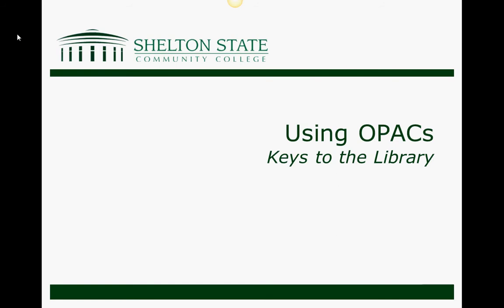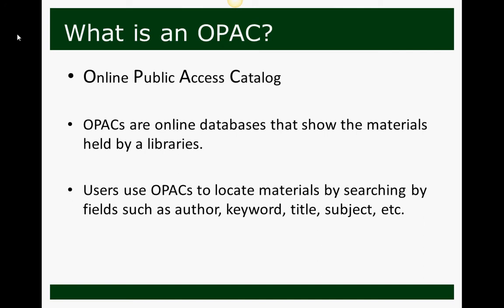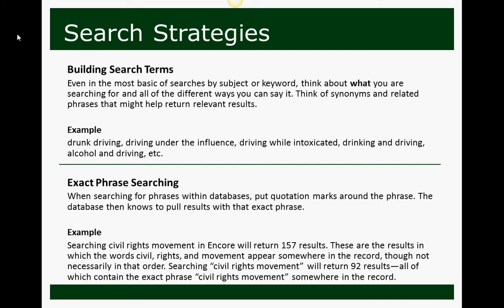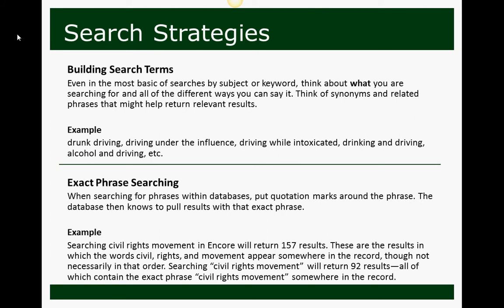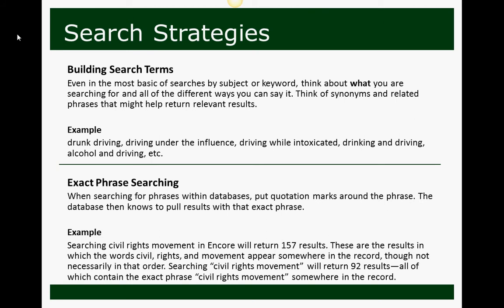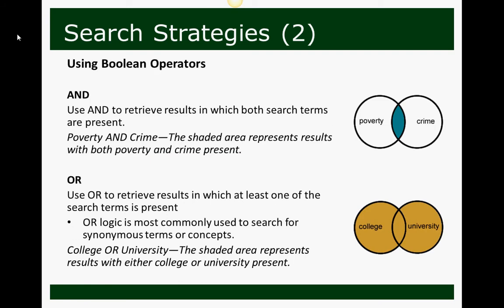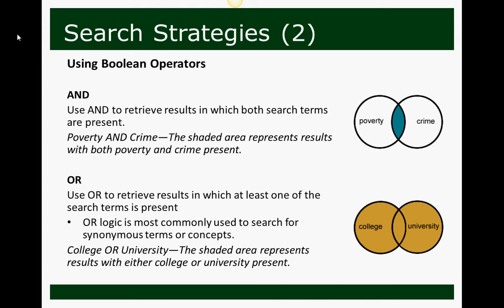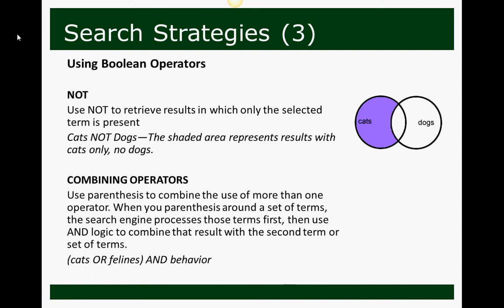OPAC Searching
Video covers basic strategies for searching an OPAC (specifically, at Shelton State).  Can be applied to other database types.  Includes a significant portion on Boolean search terms.
(Video Credit:  Jessica Crowe)